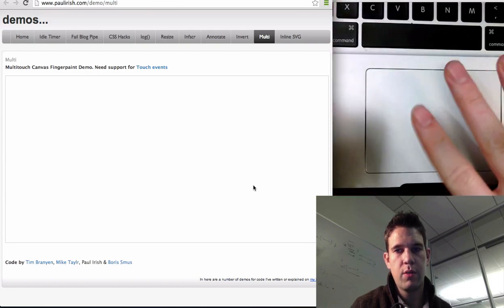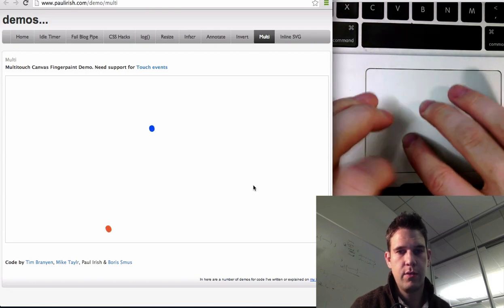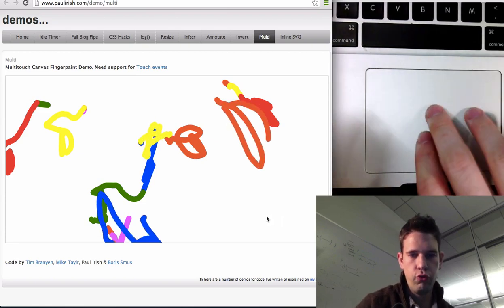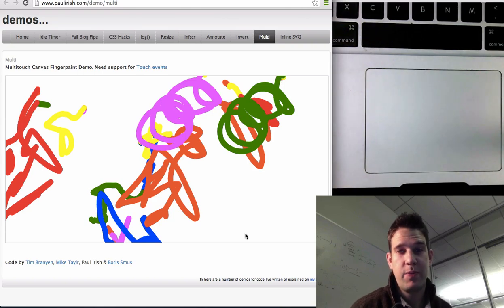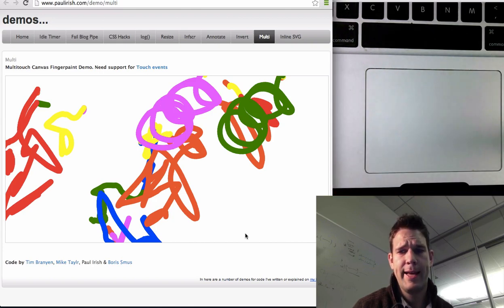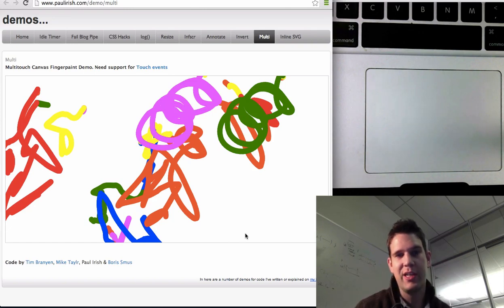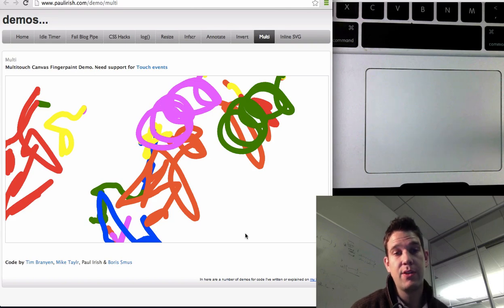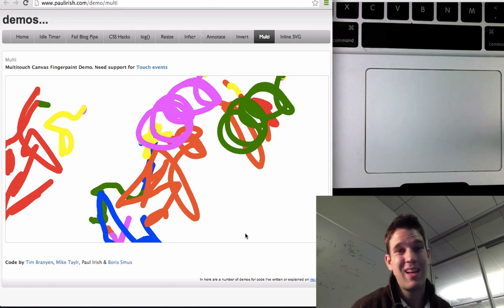Emulating multitouch javascript events with a Mac trackpad